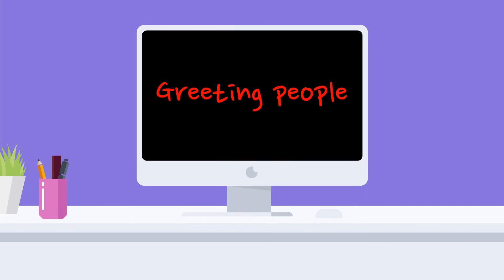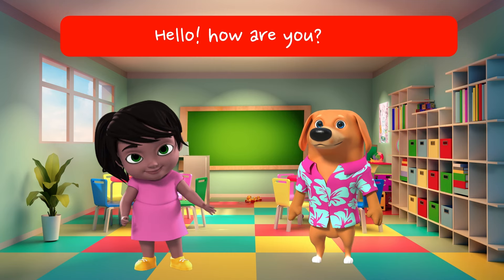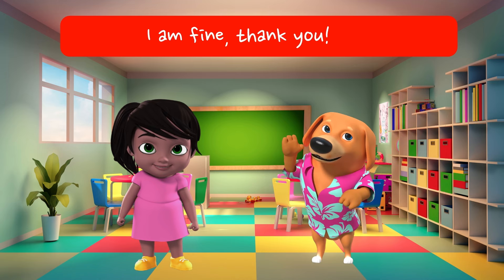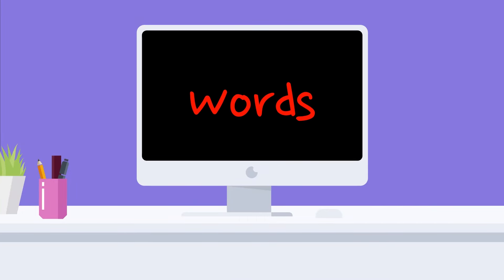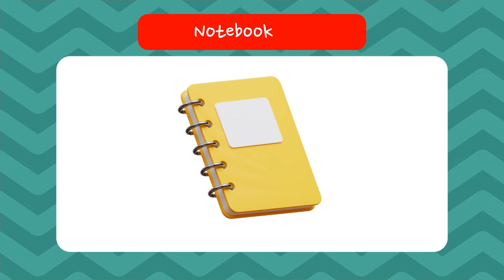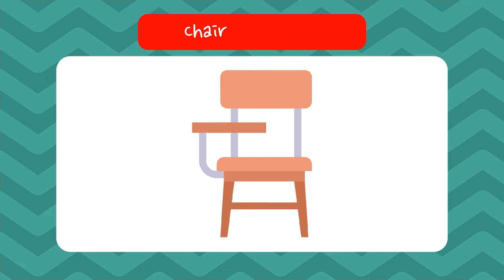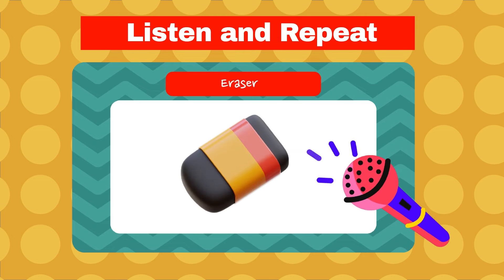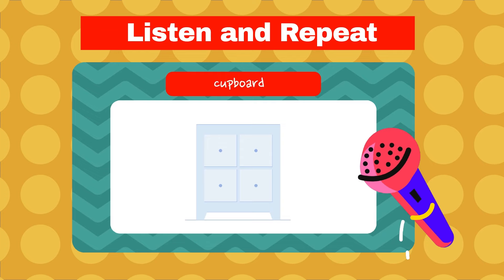CLASE 85, Infants & Kids - ABILITYTOHELP